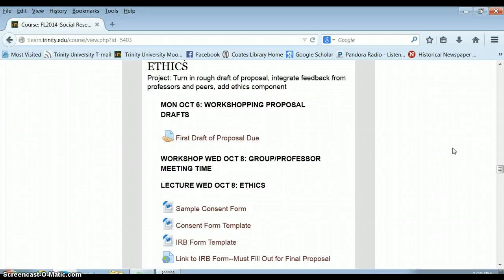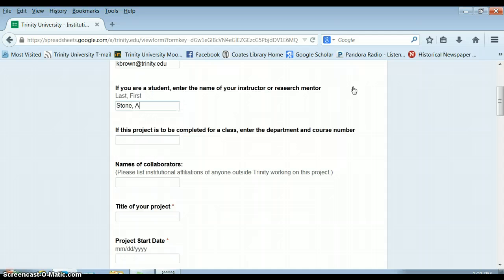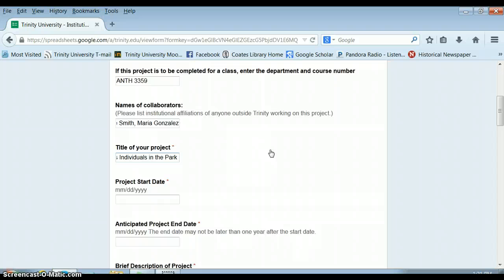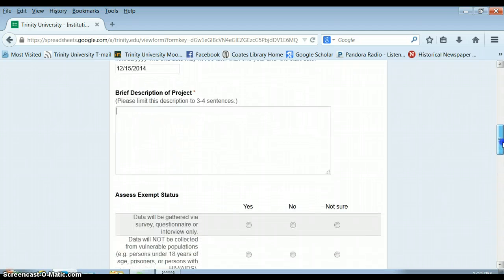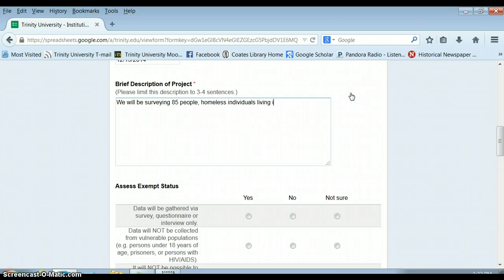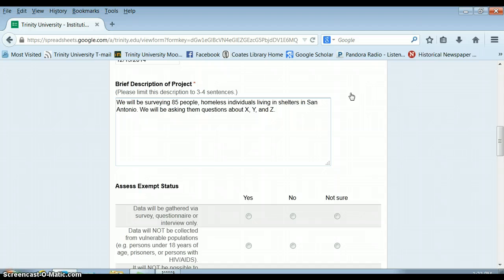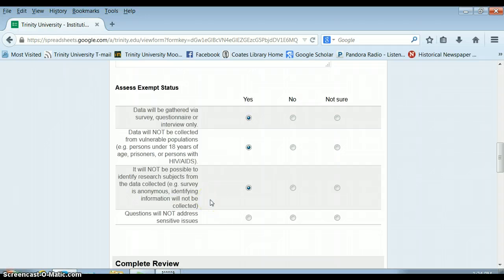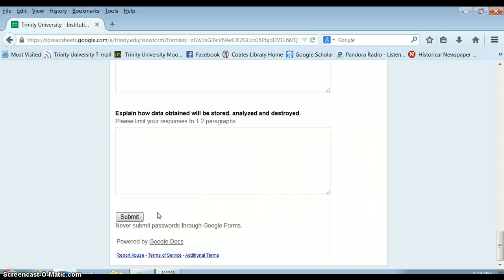How to Fill Out IRB Form for Surveys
How to fill out the IRB form to get approval for SOCI/ANTH 3359 research at Trinity University